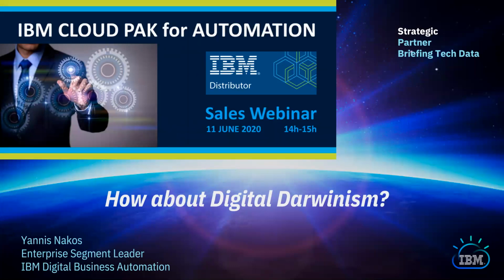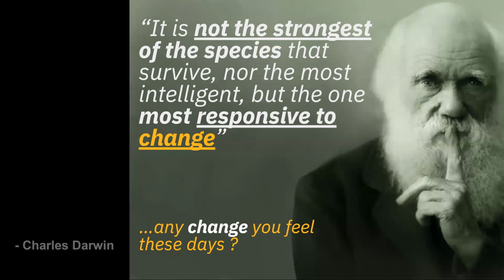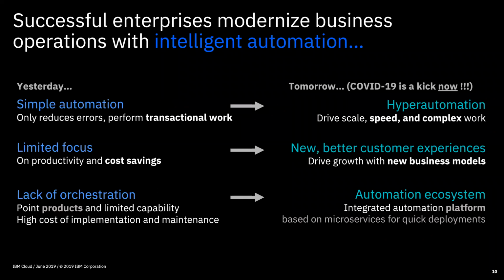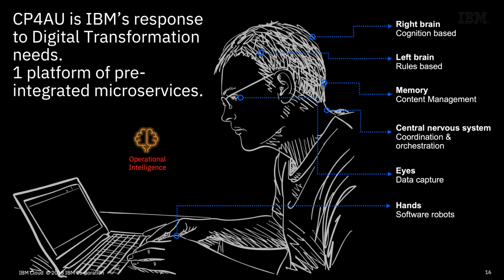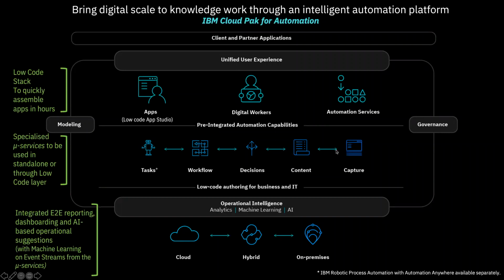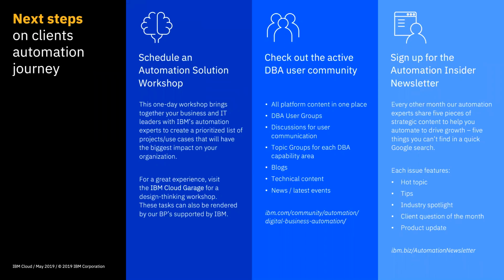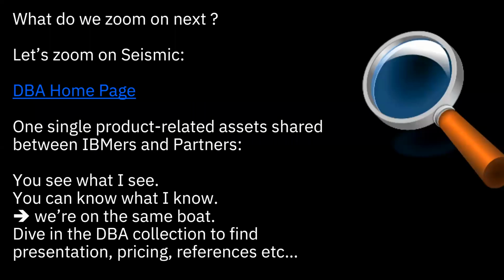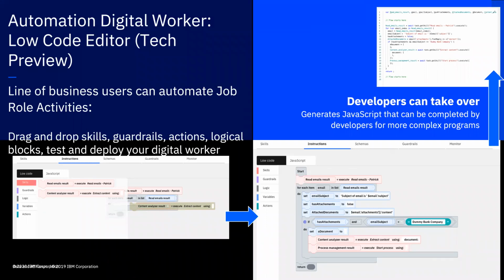Automate your business with IBM Cloud Pak for Automation